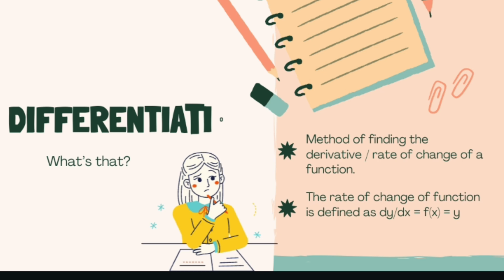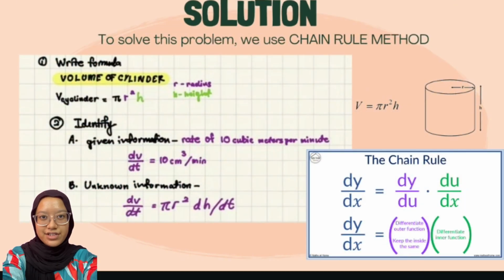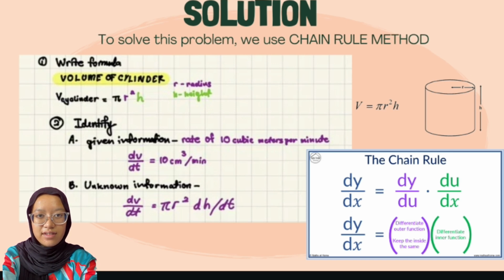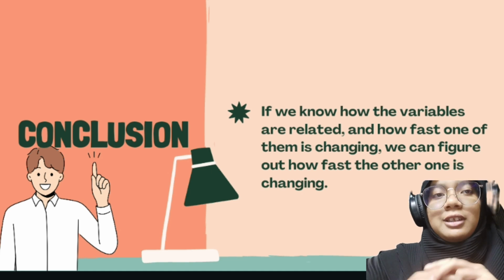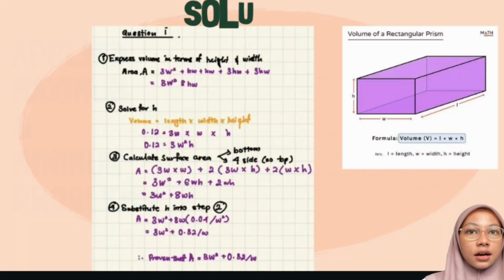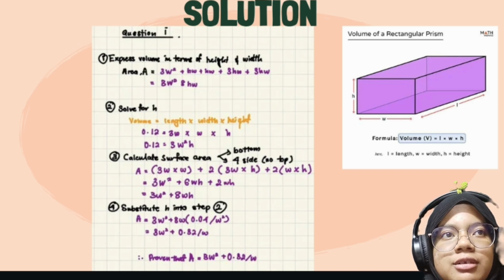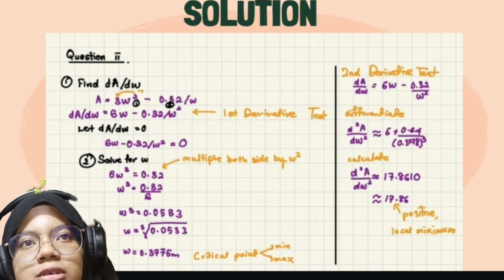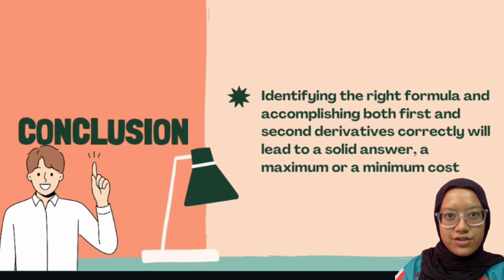MAT183 | APPLICATION OF DIFFERENTIATION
Topic Discussed:
1. Related Rates
2. Applied Maximum and Minimum Problems

Course Code: MAT183
Course Group: RCDCS1432A
Lecturer's Name: Teoh Yeong Kin

Group Members: 1. NOUFAH BINTI ABDULLAH HAJIBILANG (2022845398) - CS110

2. NORAZRA ASYIQIN BINTI NUR AKMAR (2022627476)  - AS120

3. NURUL IZZAH NADHIRA BINTI MOHD ZAMRIZAN (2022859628) - AS120

Let us know where we could improvise the conceptual understanding in the comment section below, thank you.